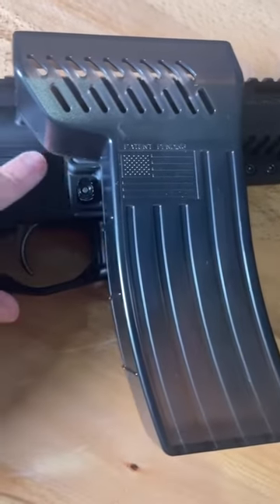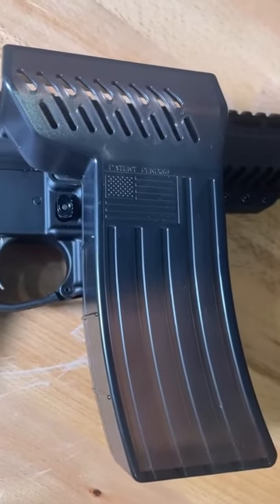Ludex Brass Catcher Tactical Shell Catcher Collector Review, Very Good Product!